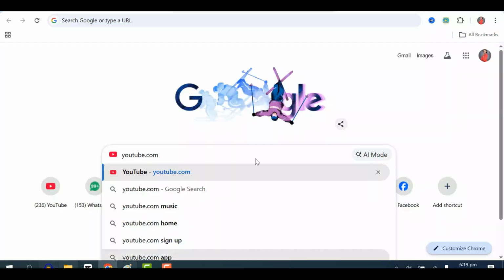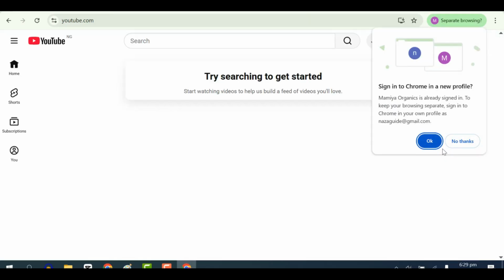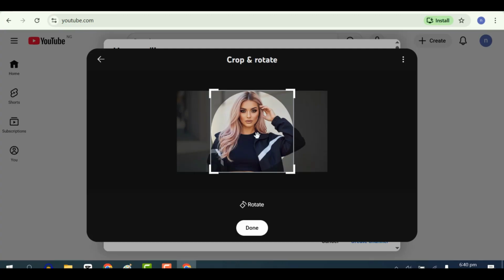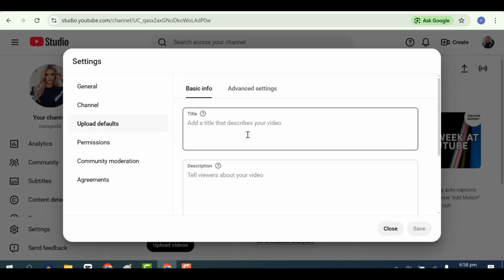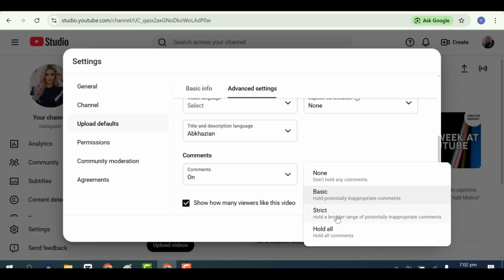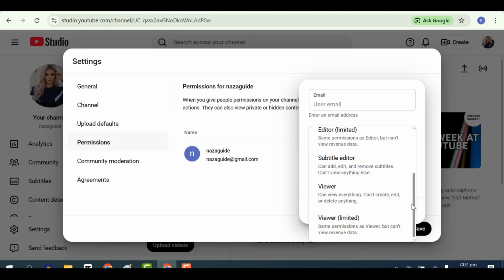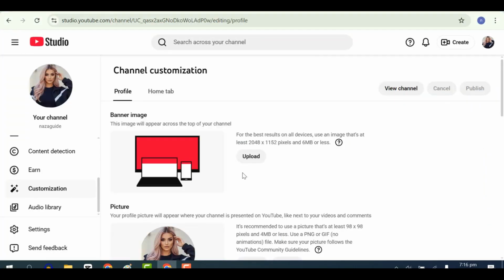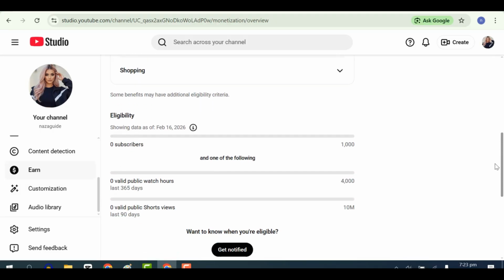How to Create a YouTube Channel in 2026 as a Beginner (Step-By-Step Tutorial)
Here is the complete step-by-step guide to starting a YouTube channel as a beginner, plus the hidden settings most beginners miss.

If you’re serious about starting a YouTube channel the right way, this is your complete step-by-step blueprint.

Most beginners create a channel… but completely ignore the critical backend settings that determine whether their videos actually reach the right audience.

In this video, I walk you through the entire setup process — from creating a Brand Account (so your personal email stays private) to verifying your phone number so you can unlock custom thumbnails and longer uploads.

We’ll also cover the powerful “Upload Defaults” strategy that protects you from accidentally publishing videos too early, plus how to properly configure your channel for future monetization.

Here’s exactly what you’ll learn:

The Foundation:
How to create a Brand Account vs. a Personal Account — and why it matters.

The Unlocks:
How to enable 15+ minute uploads and custom thumbnails.

The Safety Net:
Why you should always set your upload default to “Unlisted.”

The Rules:
 should your channel be marked “Made for Kids”?

The Monetization Plan:
What you need to qualify for the YouTube Partner Program in 2026.

If you want to build your channel professionally from day one, this is where you start